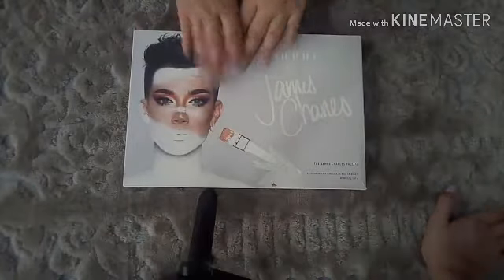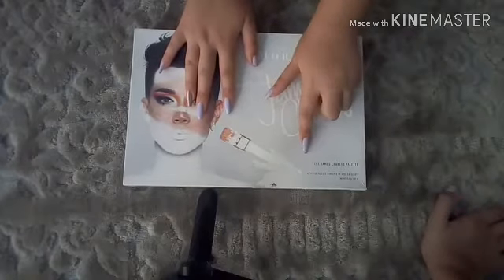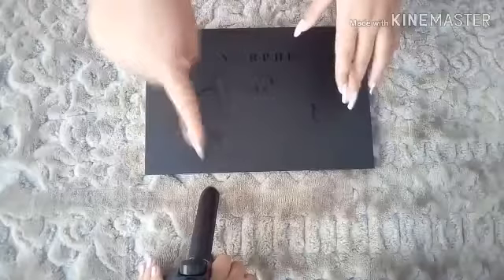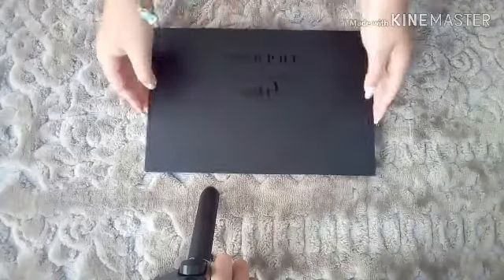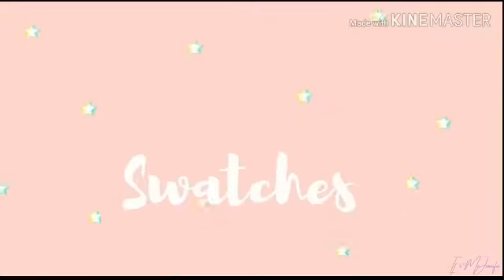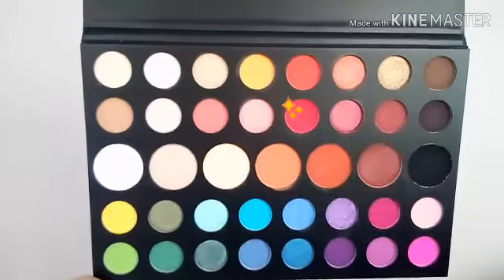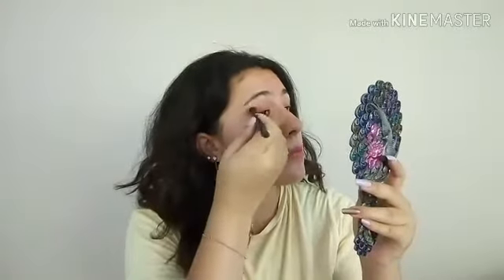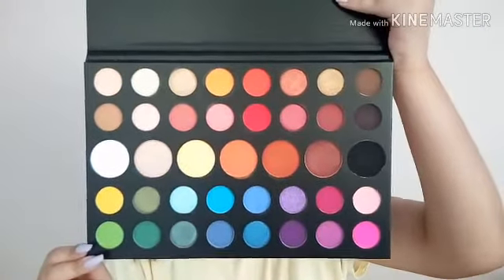Morphe x James Charles palette review(i know I'm late)✨|Sara Mostafa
Reviewing the Morphe x James Charles palette ✨|Sara Mostafa